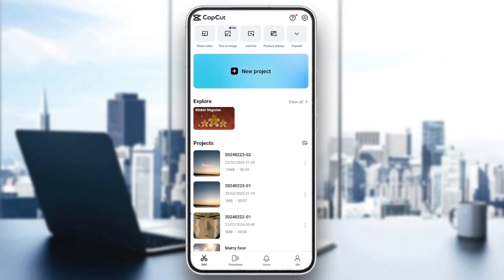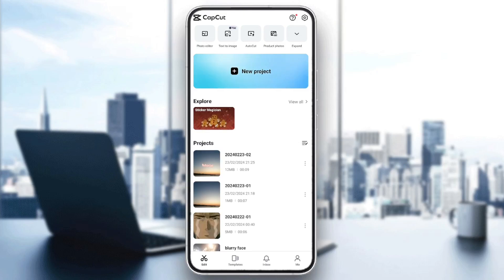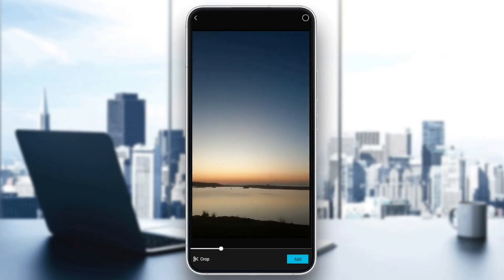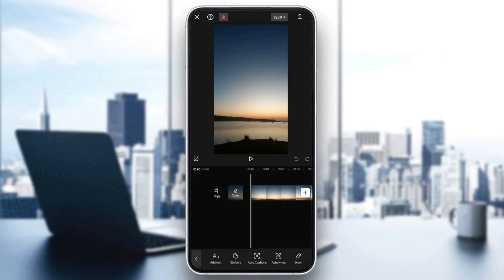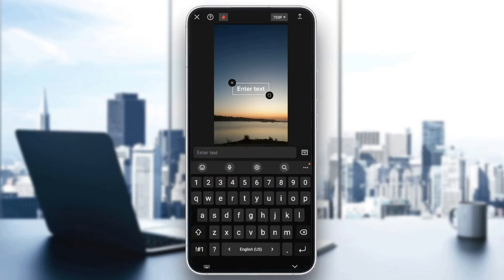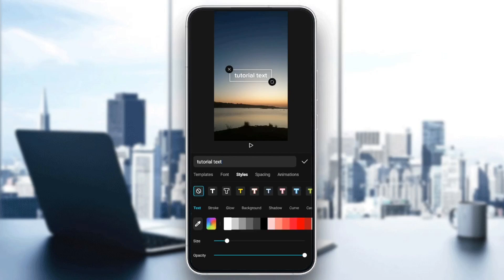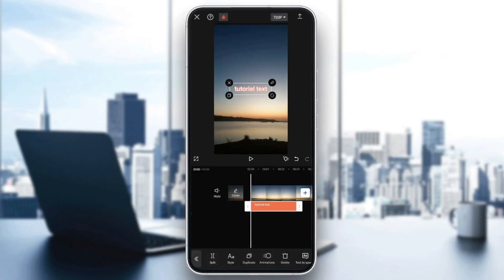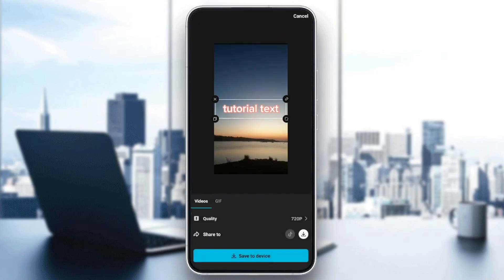How To Zoom Text In CapCut Tutorial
Today we talk about zoom text in capcut,capcut tutorial,how to zoom in on capcut,capcut zoom tutorial